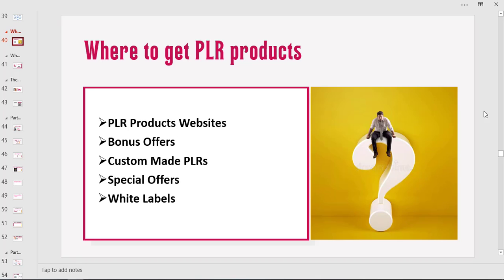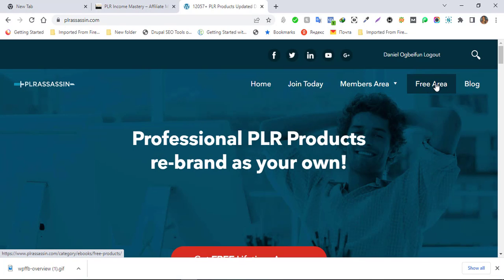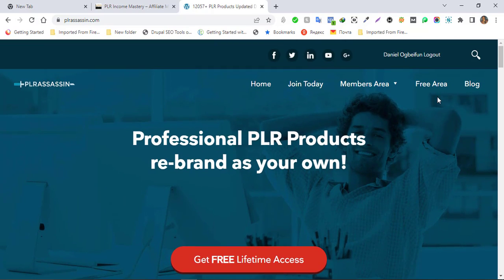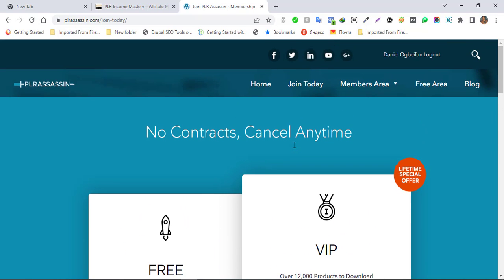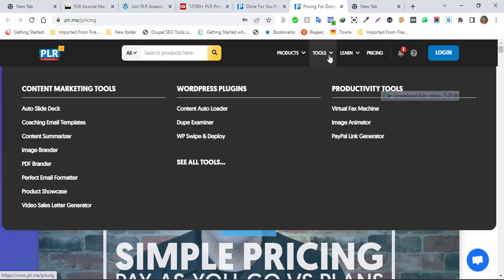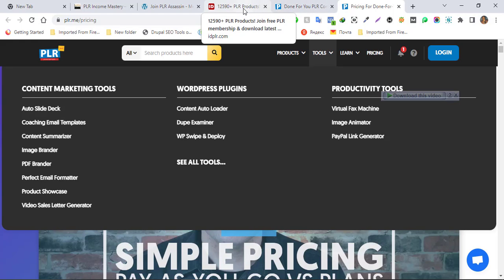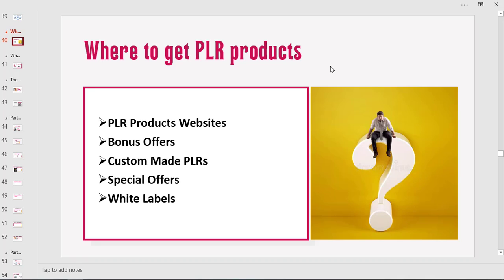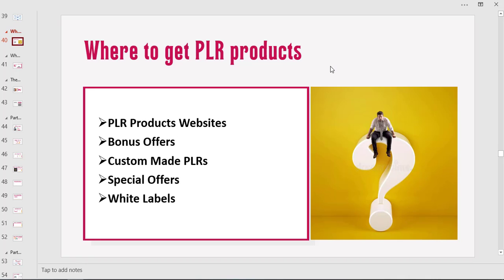Where to Get PLR Products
In this video, I reveal some websites where you can get quality PLR Products that pops.
Whether its:

✅ PLR Video products
✅ PLR SAAS
✅ Graphics PLR
✅ PLR eBooks, etc

You get sources where you can get any of them.